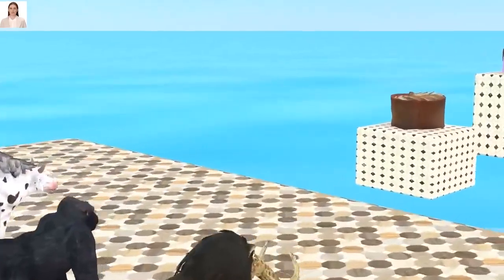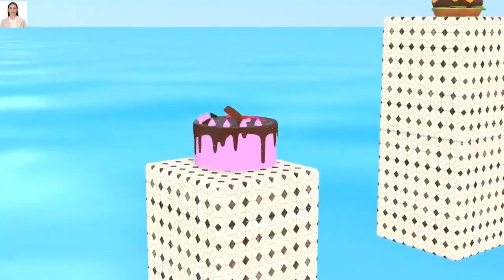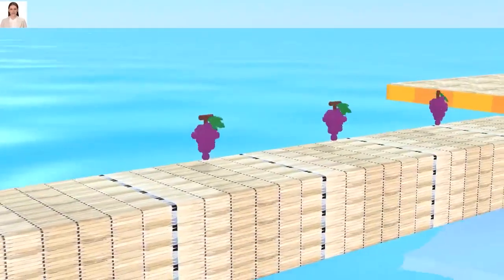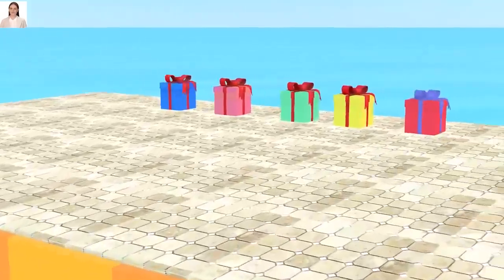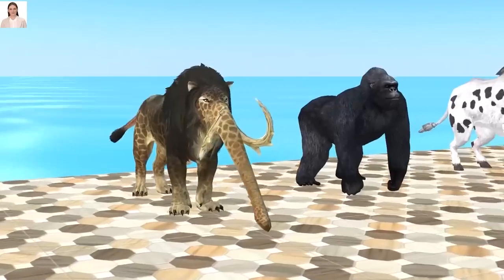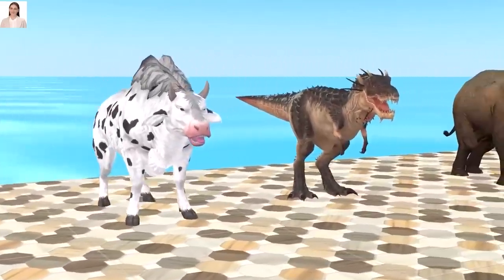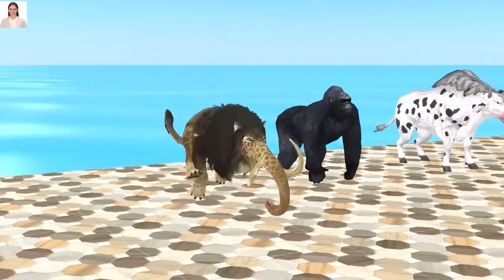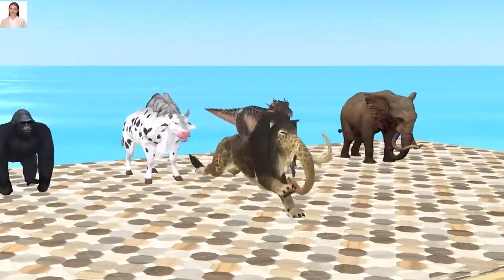Paint animals Cow Tiger Lion brown bear Elephant Fountain Crossing Animal Cartoon Game